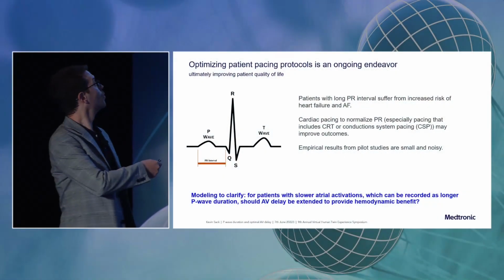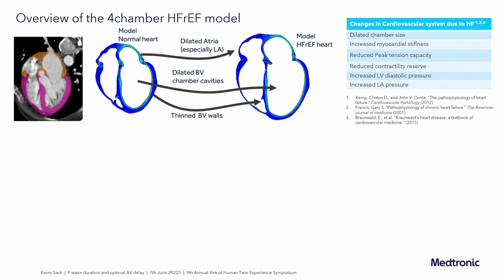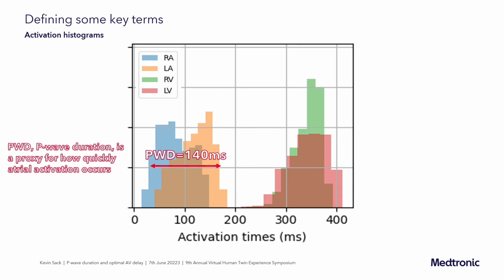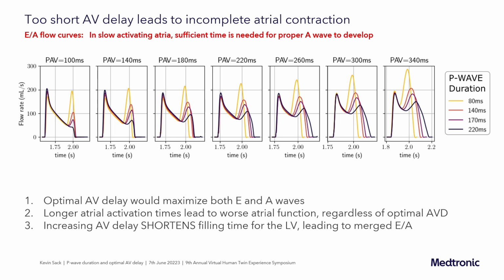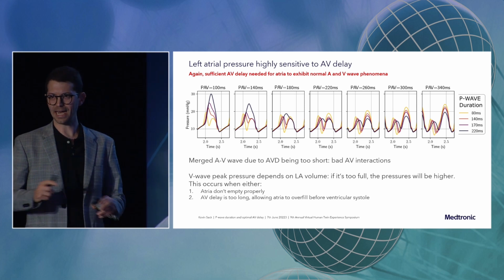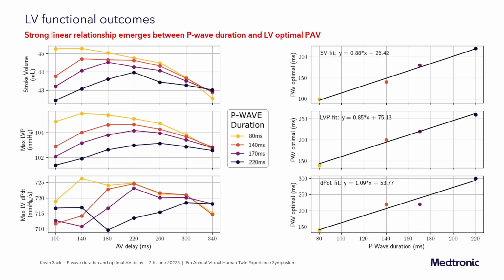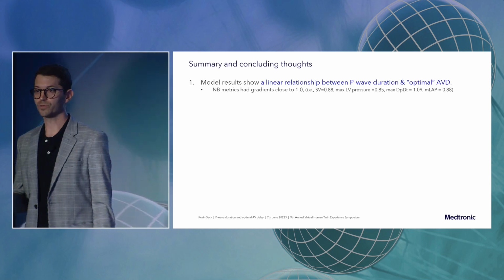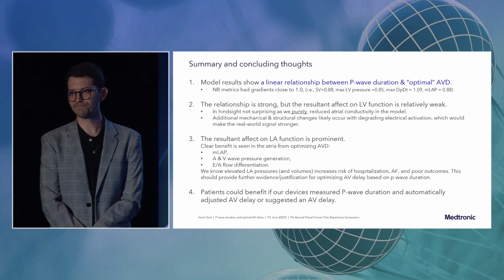Virtual Human Twin Experience Symposium 2023: Kevin Sack